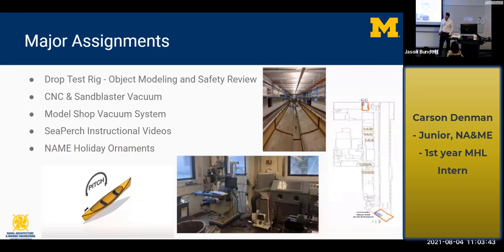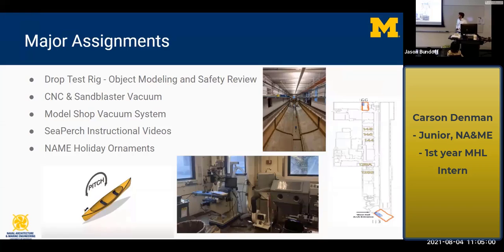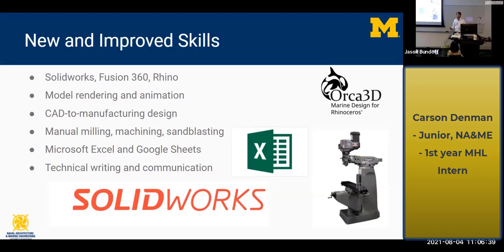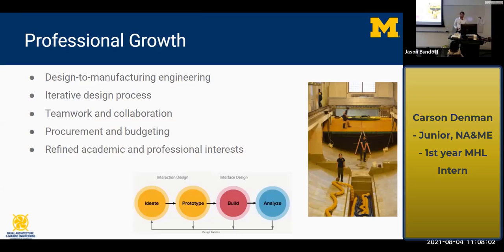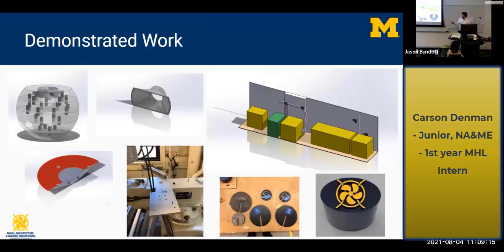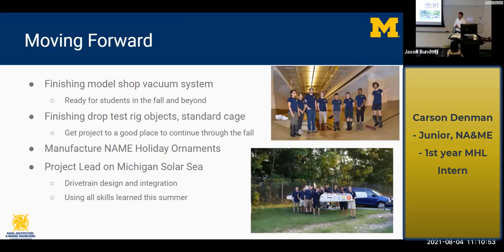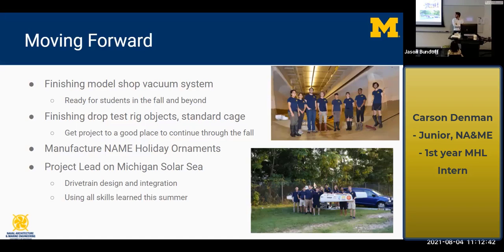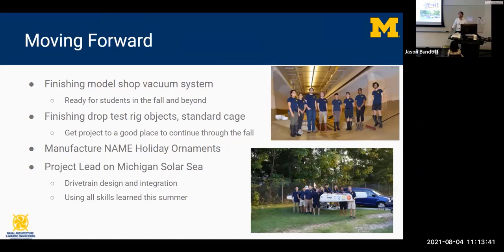Carson Denman Individual Presentation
Self-reflection presentation on Carson's growth throughout the MHL's Summer 2021 Internship.